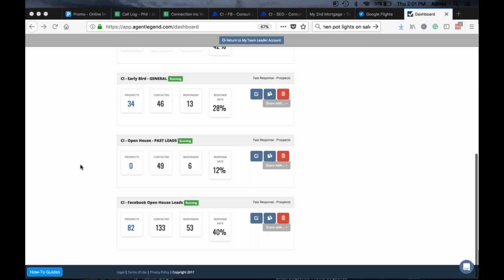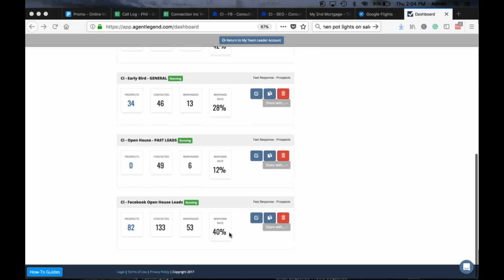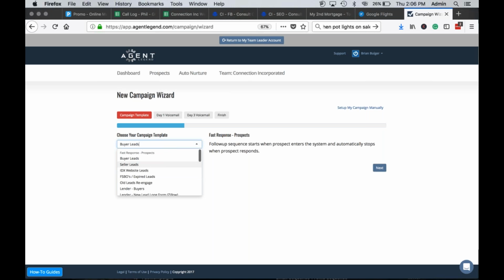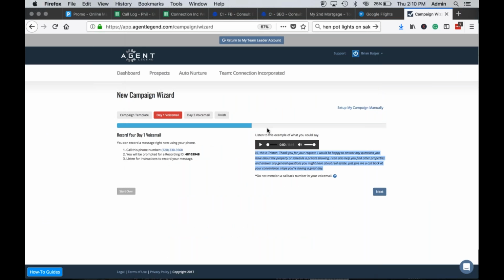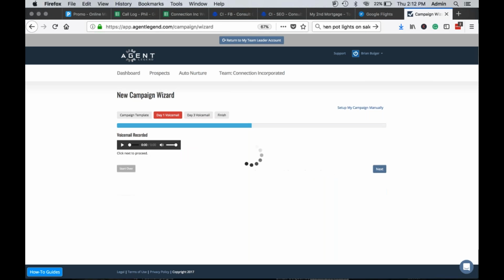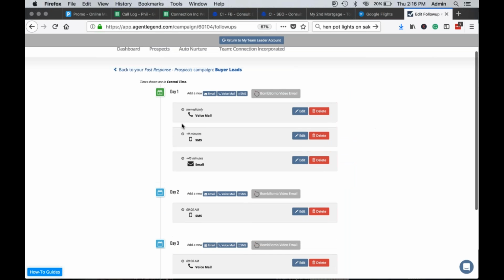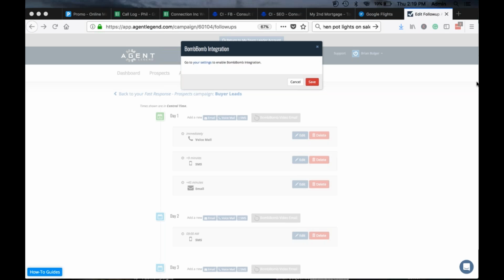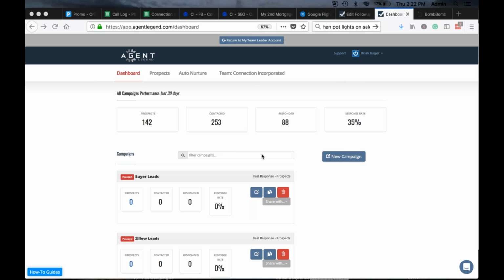How To Look At And Modify The Campaigns You Have Inside the Agent LO System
Video 5: BONUS WEBINAR!  Facebook Advertising Training

Date Video Aired: July 5, 2018 at 2pm EST